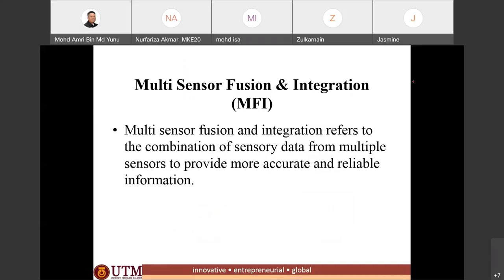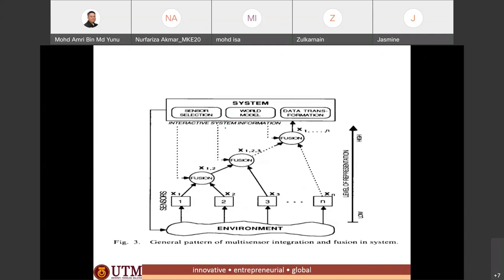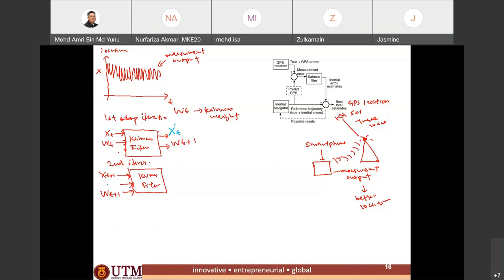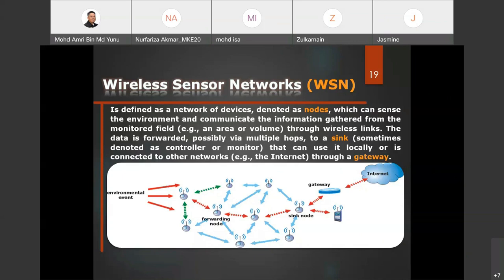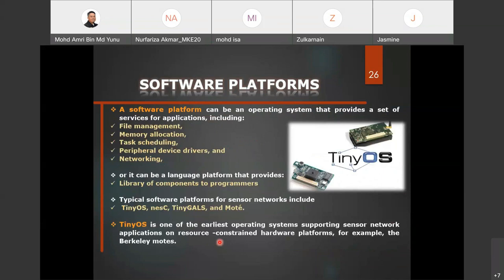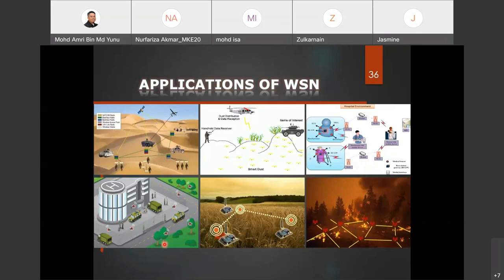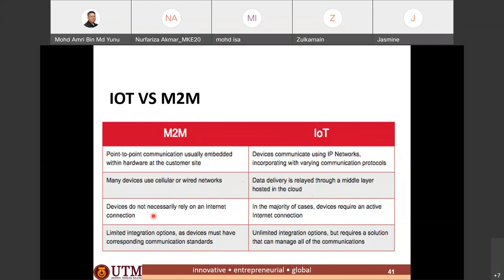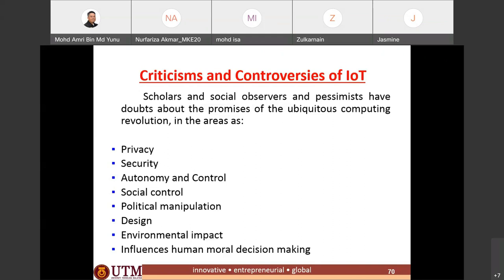MEEM1753 | Lesson 9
Sensors and Network